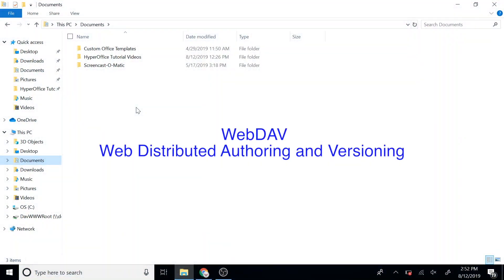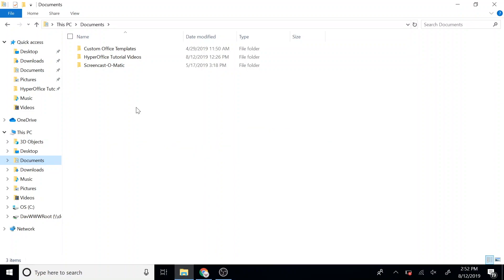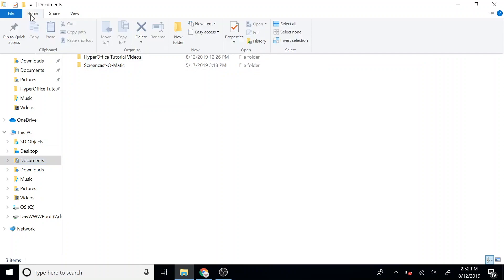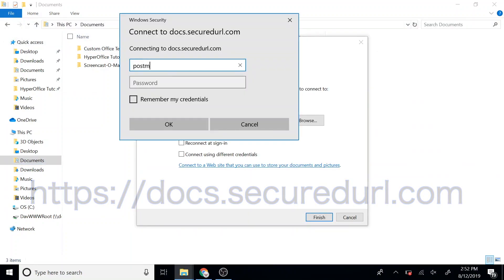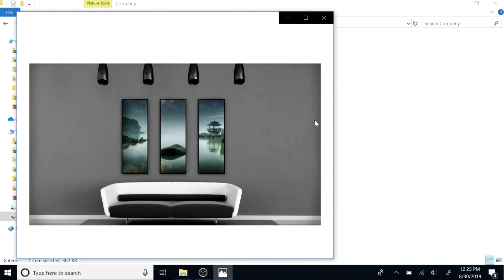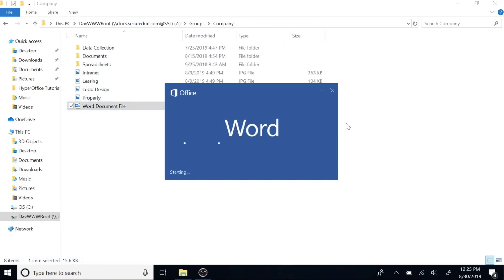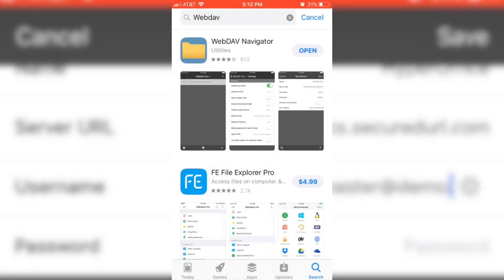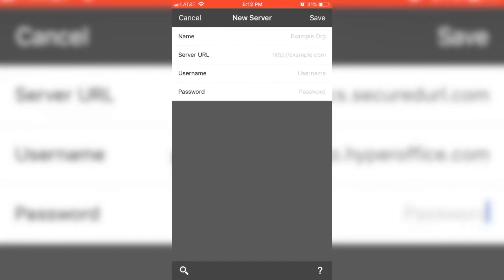HyperOffice - How to setup WebDAV for Windows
Learn how to access HyperOffice files directly from a Windows Desktop folder.